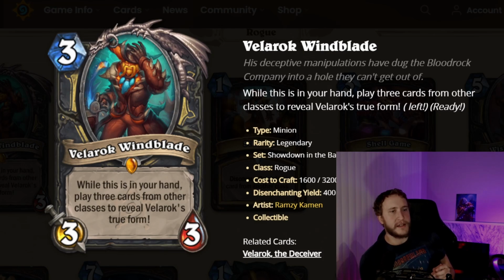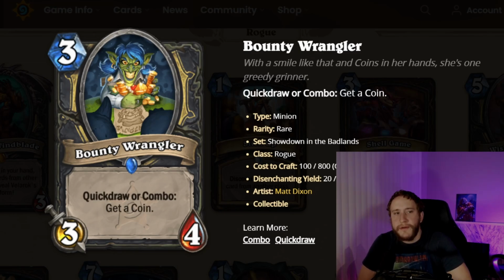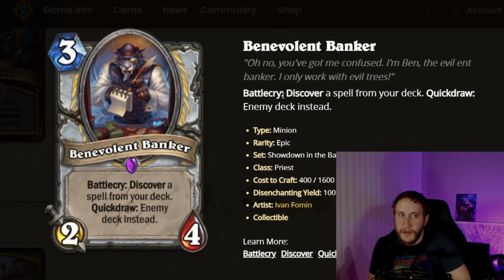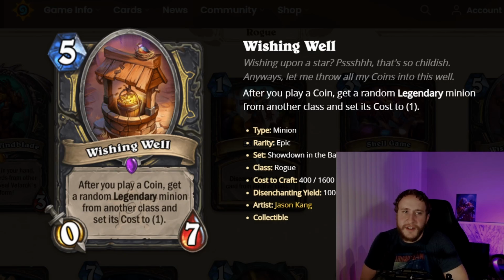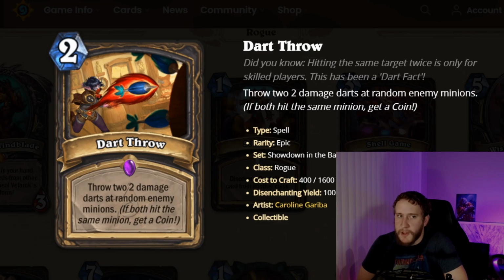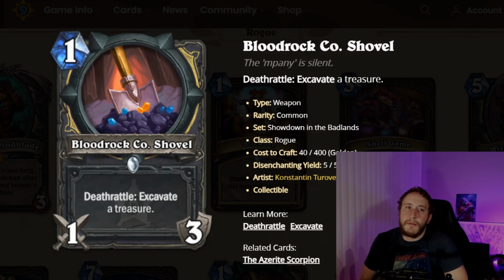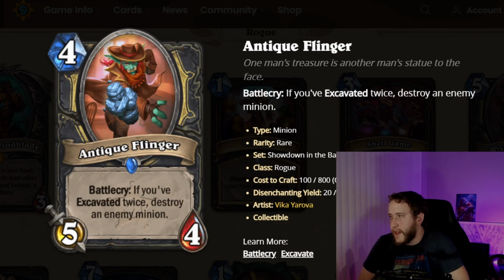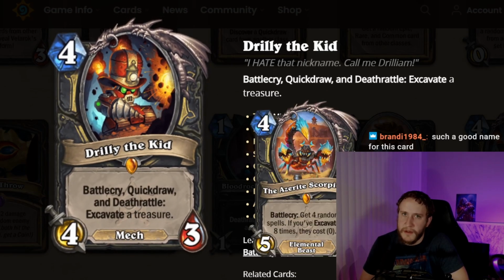Octosari but a COMMON SPELL??!? Badlands Rogue Card Review | Hearthstone Arena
Hearthstone Arena, Showdown in the Badlands, Rogue Class Card Review! All Rogue cards for the new set have been revealed, so here's kolst with his review of all of the cards! What do these new cards mean for the Arena??